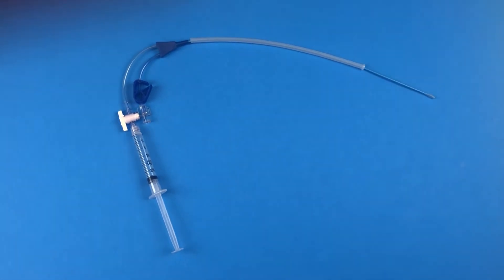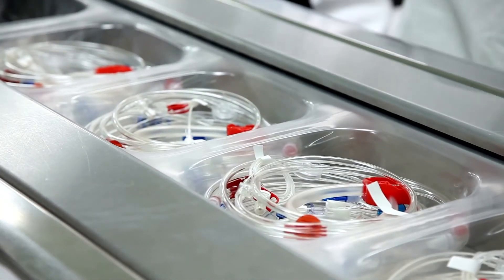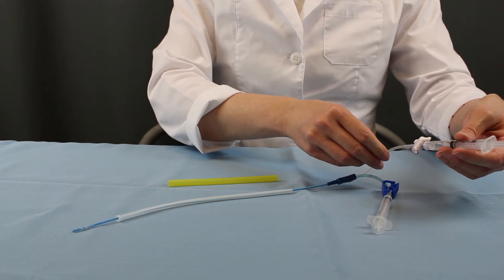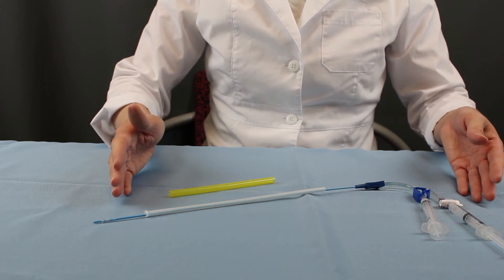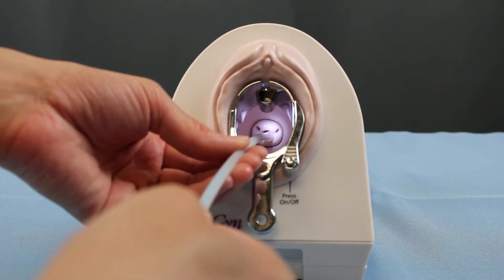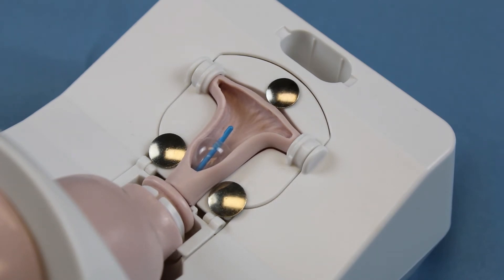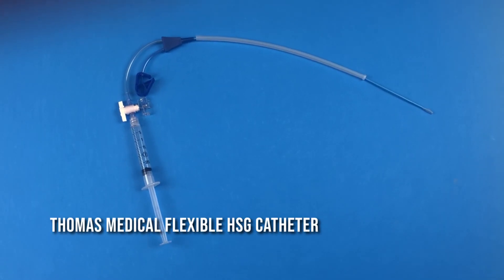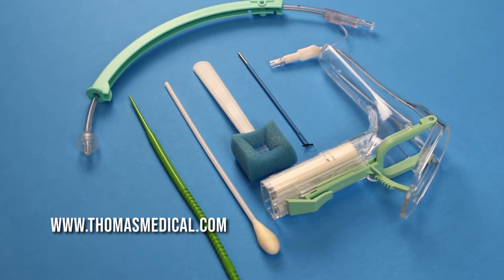HSG Catheter Features and Usage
Your patients deserve answers. That means you need accurate results from the start.
In this video, see first-hand why Thomas Medical's series of HSG catheters are the reliable tool that will improve your practice.